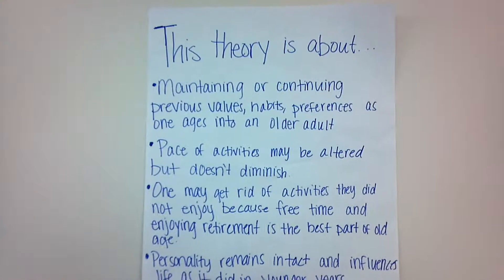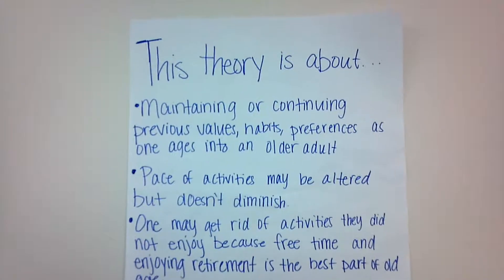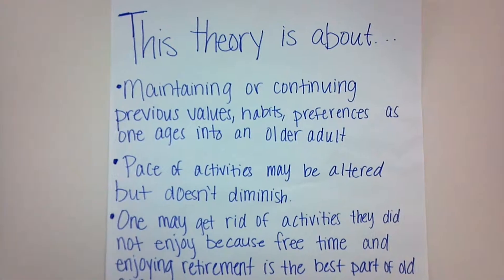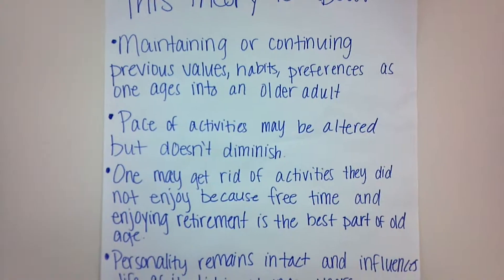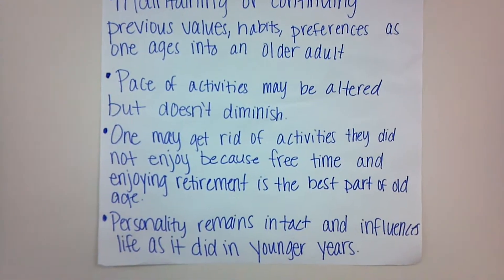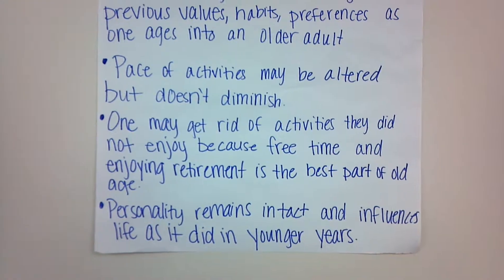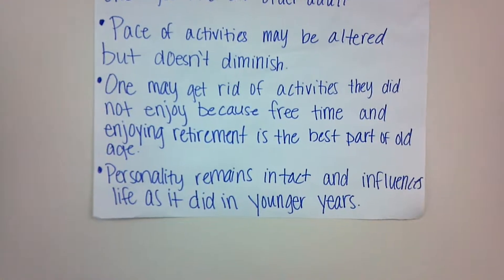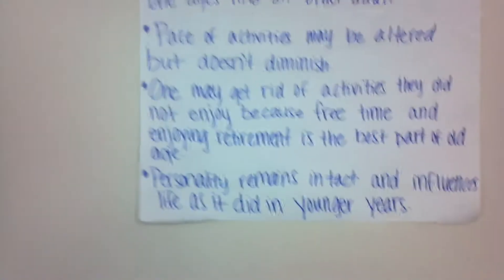Continuity Theory - NUR 416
The theories of aging: continuity theory. Briefly, it is keeping ones own values, beliefs, and perspectives as one transitions in age.